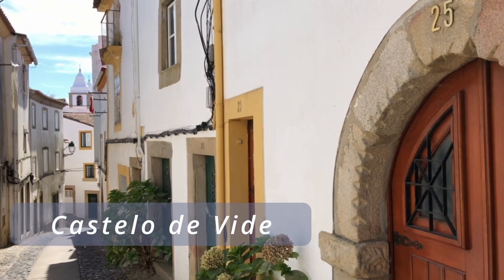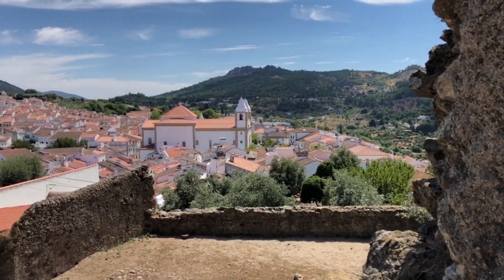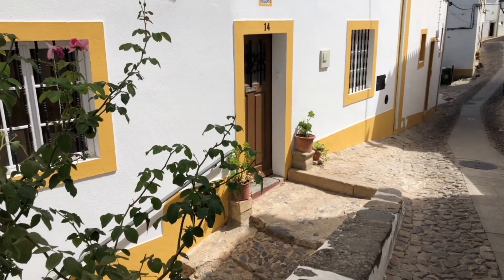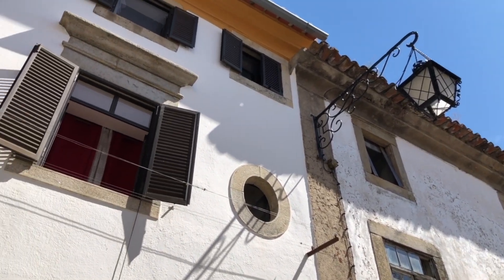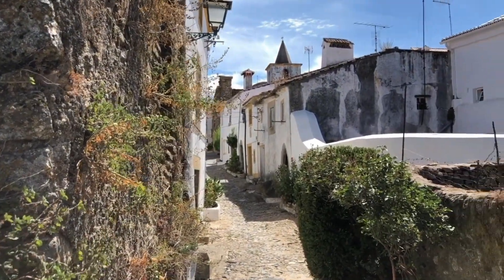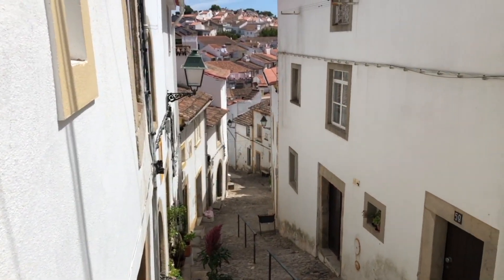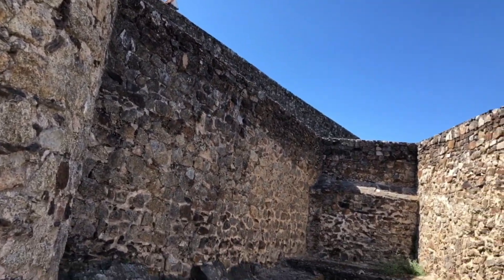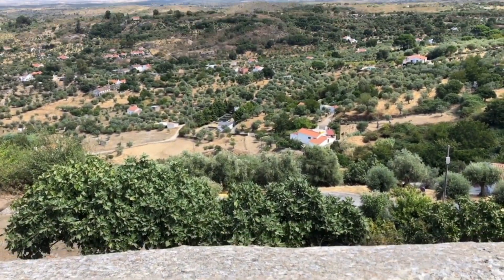Most Historic Town of Portugal - Castelo de Vide 🇵🇹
Most Historic Towns of Portugal  - Castelo de Vide
A stunning Portuguese town located in the Central Portugal. This fortified historic medieval village is one of the best preserved villages in Portugal. It's one of the most stunning historic village to be visited in Portugal in 2023.